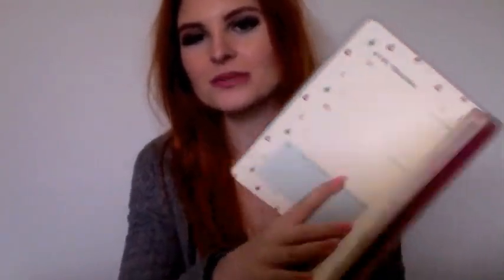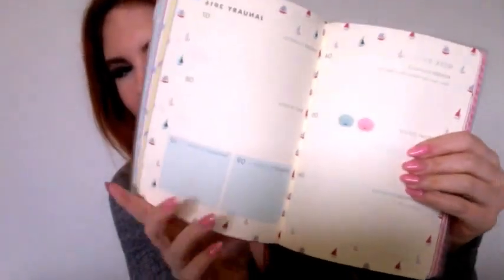Red Head Does Latest Beauty Haul + Awesome $7 Ombre Lip Demo!!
Hi lovelies! Welcome to my video where I how you my latest beauty, home organisers and skin care bargains & new faves. Towards the end I show you how to get an amazing $7 Ombre Lip look from a blush stick & cheap lip crayon ;)!